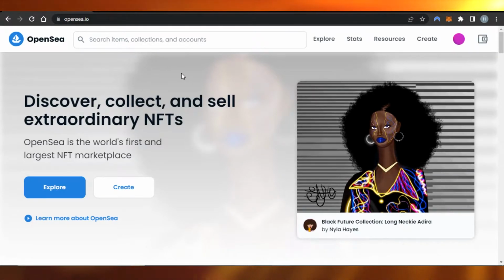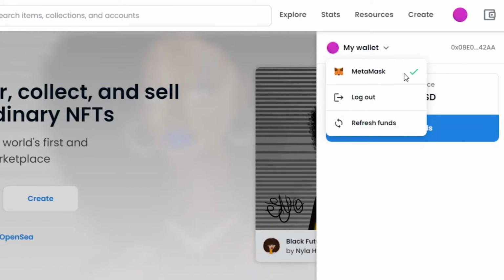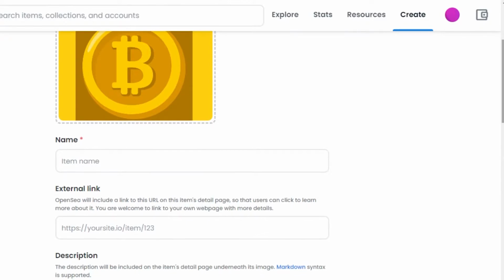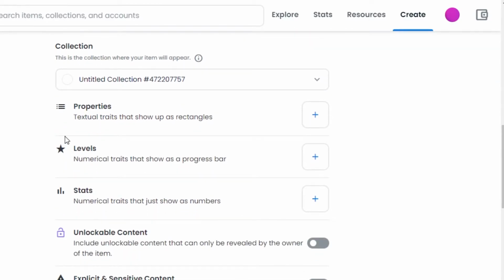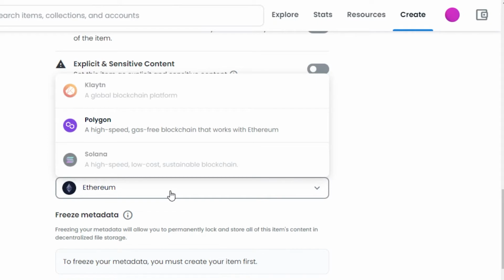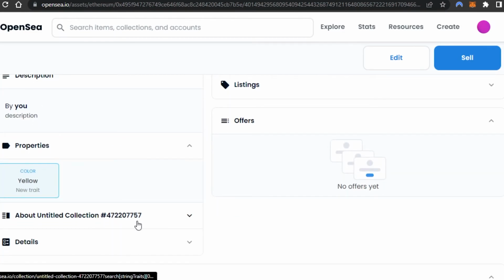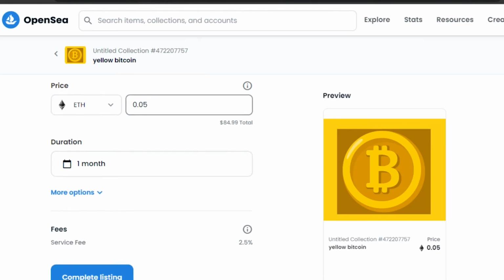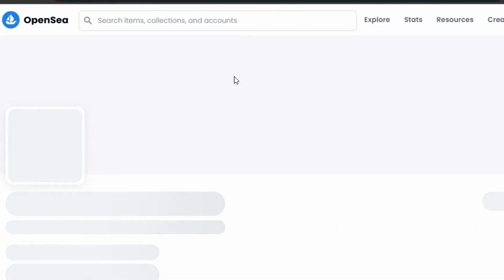How To Sell NFTs On OPENSEA In 2022 | Opensea.io Tutorial For Beginners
In this video I will show How to Sell NFTs on Opensea in 2022 as a Complete Beginner. You will learn how to Connect your Crypto Wallet And Create NFTs on Opnesea and then List your NFTs for Sale For Thousands of dollars in 2022.
Opensea.io is the largest NFT Marketplace that works on Ethereum Network ans allows you to Buy, Sell and Trade Nfts in 2022 Easily.